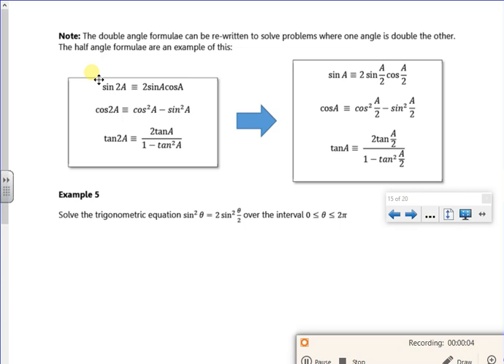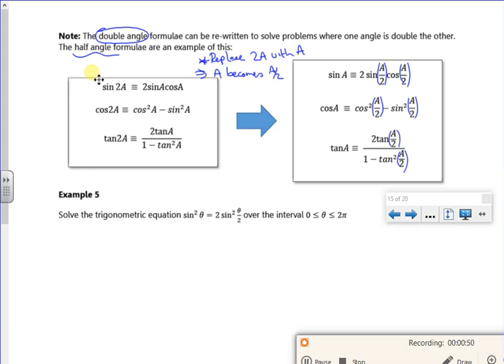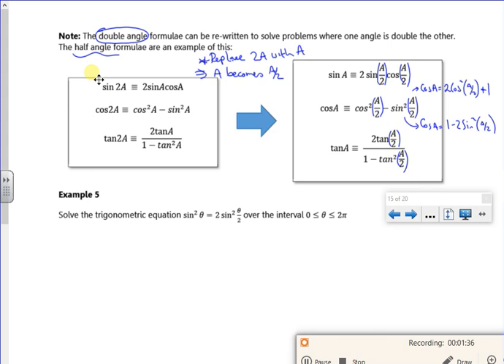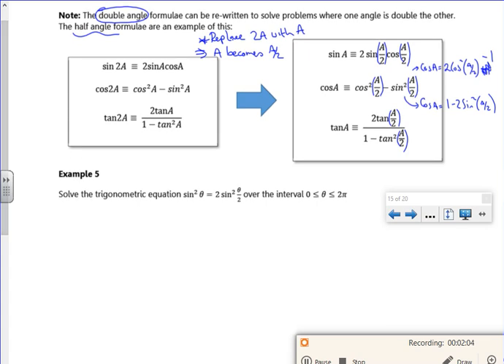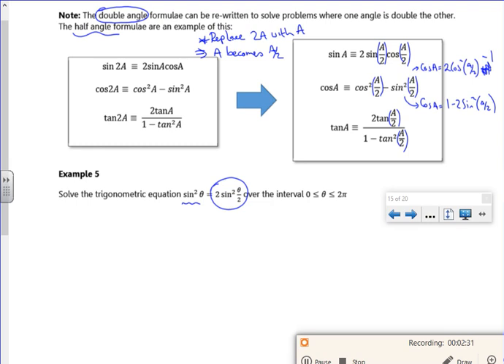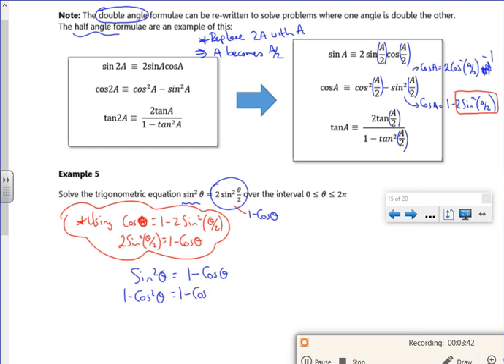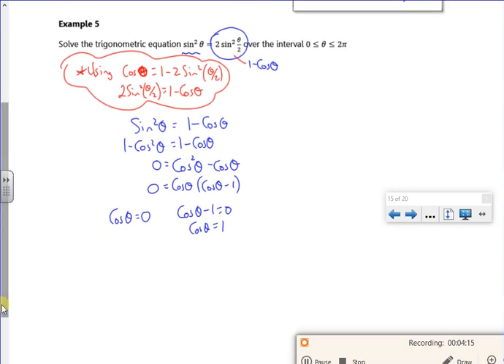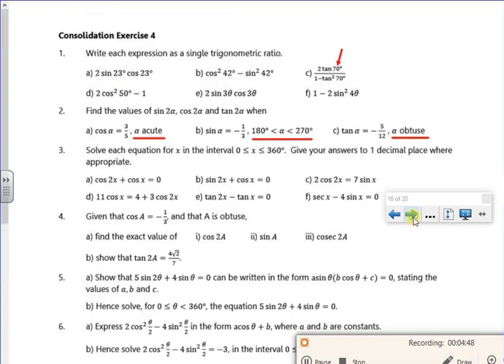2021 A2 further trig lesson 4 video 3